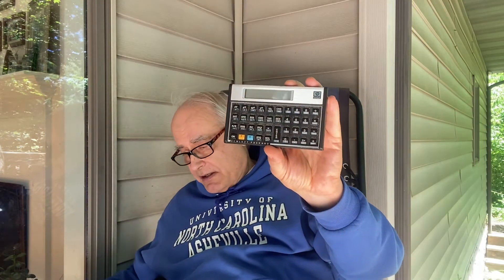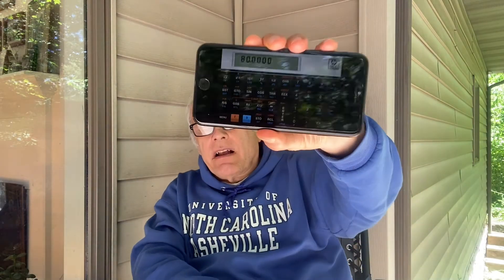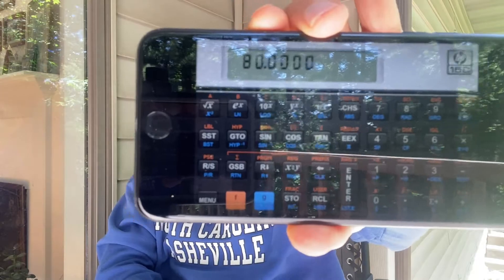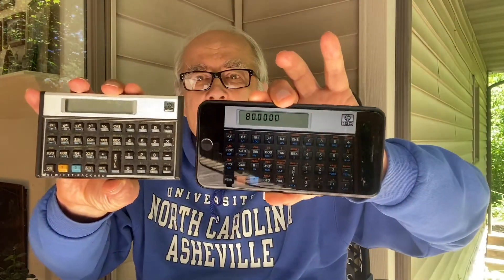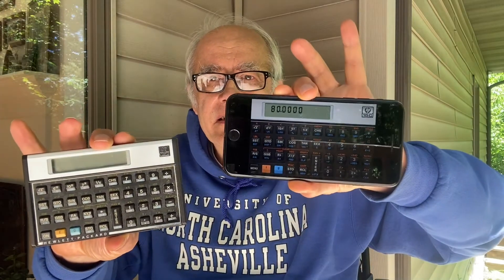A8. Which Calculator Should I Use?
I am recommending for your physics studies a calculator with Reverse Polish Notation (RPN) and give my reasons in the video. The bottom line is that you pick a calculator that makes you happy. However, I hope you give the RPN calculator serious consideration if you do not already use such a calculator. My favorite is the Hewlett-Packard 15C. You can get an app for your iPhone that emulates the HP 15C. On my iPhone 11 Pro it is about the same size as the original calculator I bought around 1982 and the HP version of the app looks identical.